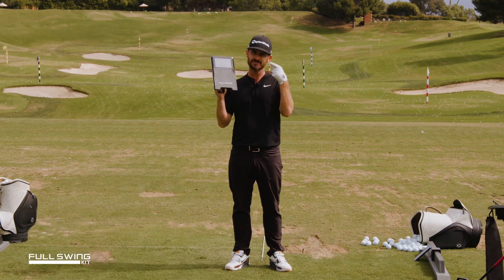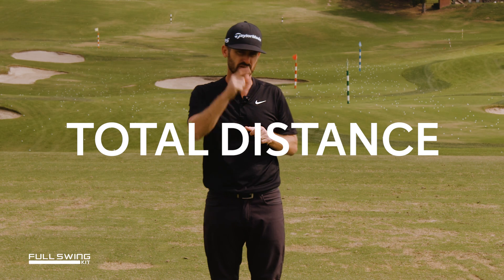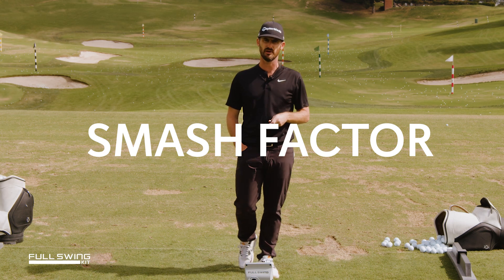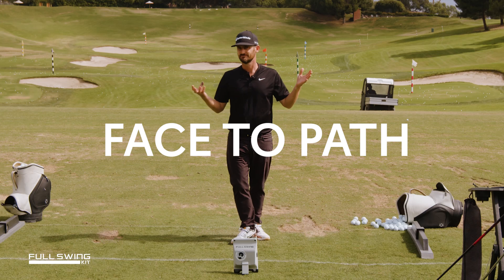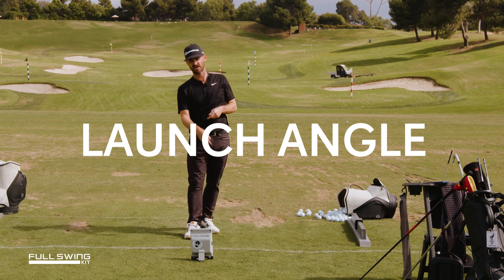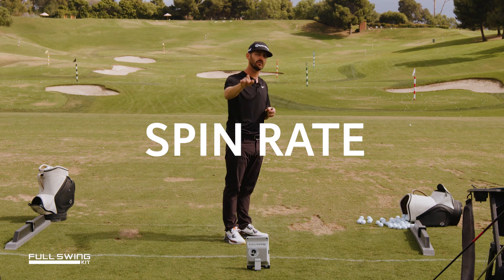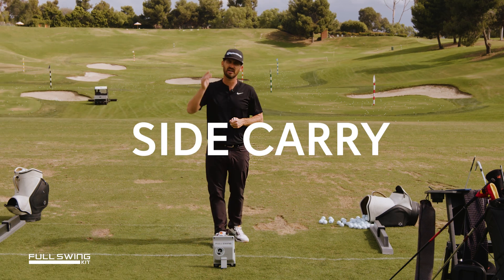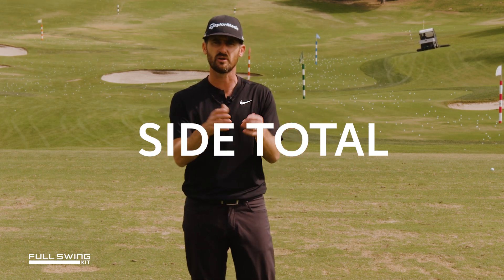Breaking Down The Full Swing KIT Launch Monitor Data Points with Trottie Golf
The Full Swing KIT Launch Monitor gives you 16 points of radar-powered club & ball data, let Chris Trott of Trottie Golf breakdown quickly what you're looking for from each one of those metrics.

To learn how to get your Full Swing KIT with a 30-Day Money-Back Guarantee, go